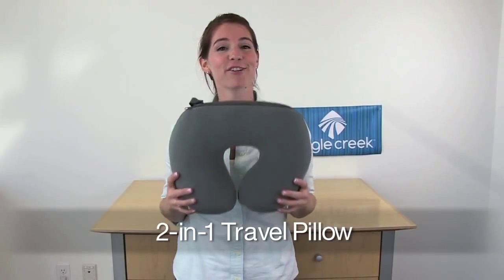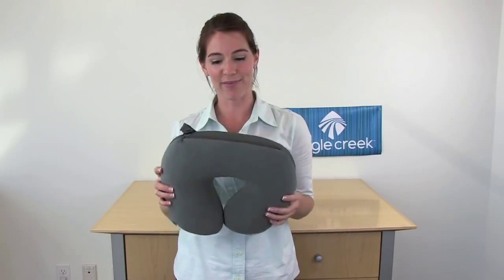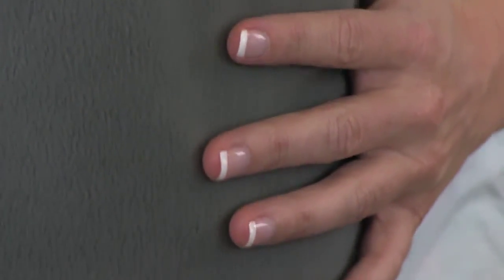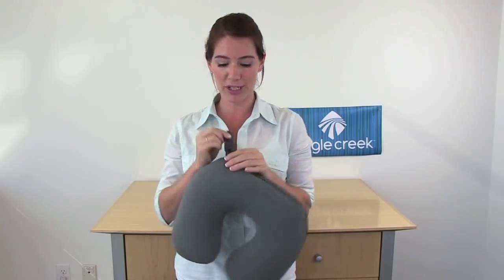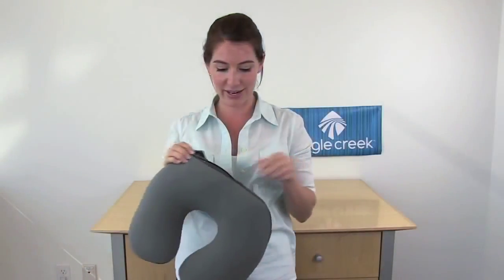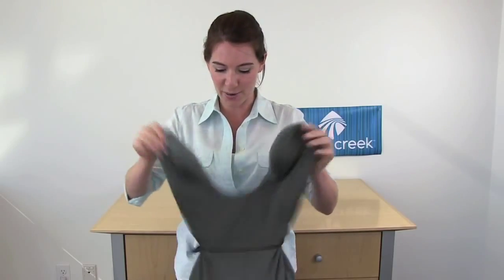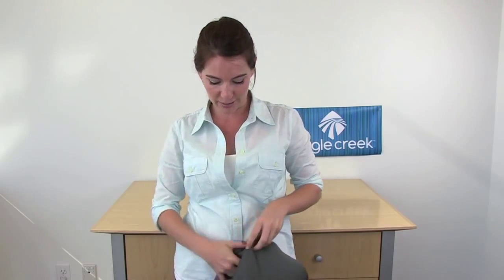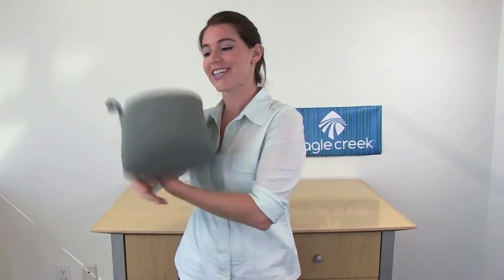2 in 1 Travel Pillow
Convertible pillow creates comfort your way. Supersoft travel pillow transforms from standard U-shape that contours around your neck to a rectangular pillow that offers versatility. Microfleece with soft micro bead fill for custom comfort. Grab strap snaps easily to a travel bag. 11" x 13" U-shape; 10" x 13" rectangle.
MC5316